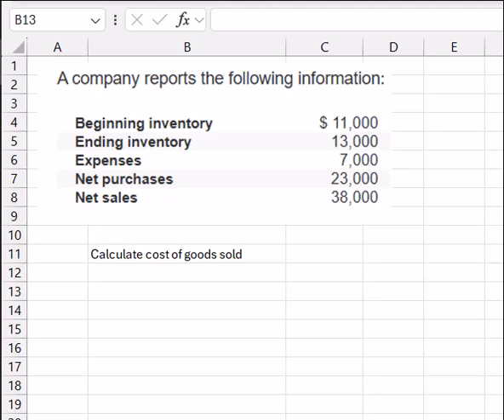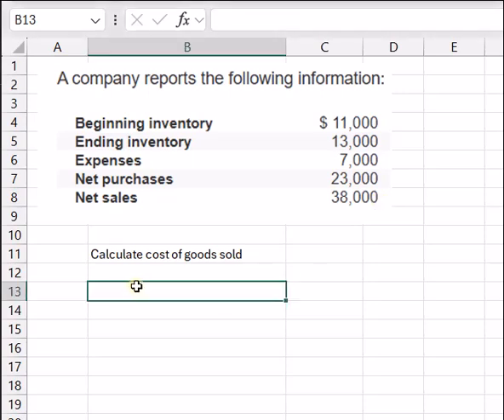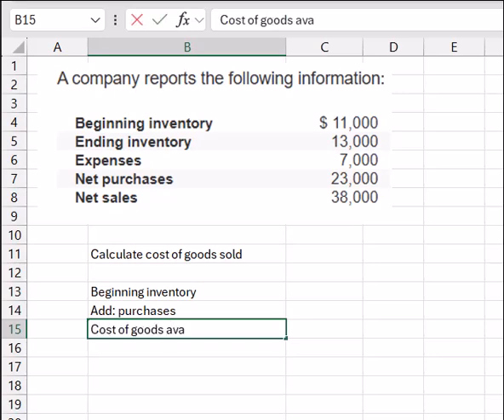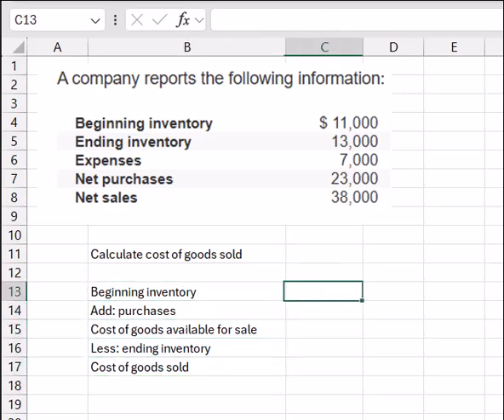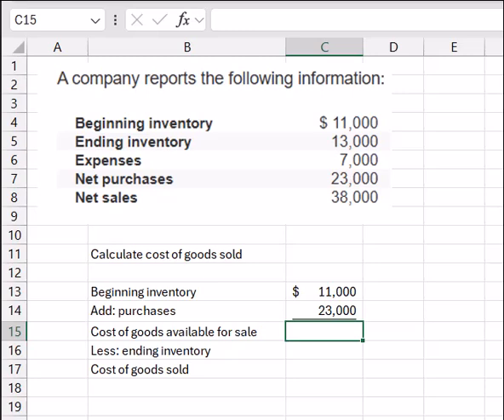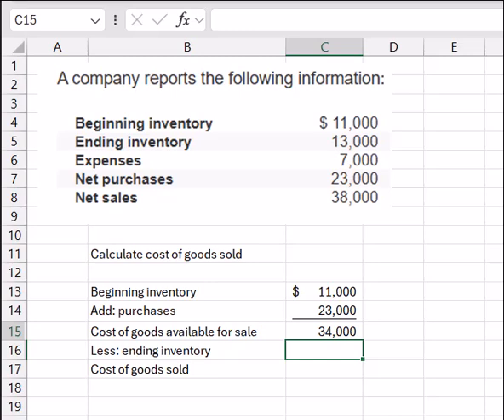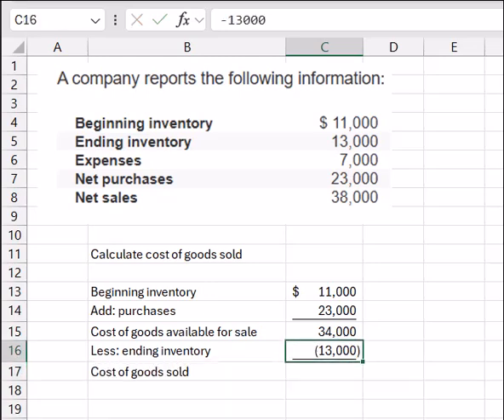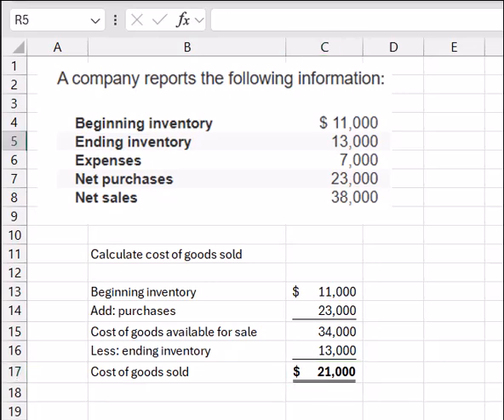Computing cost of goods sold (merchandising business)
Financial accounting tutorial - cost of goods sold for a merchandising business